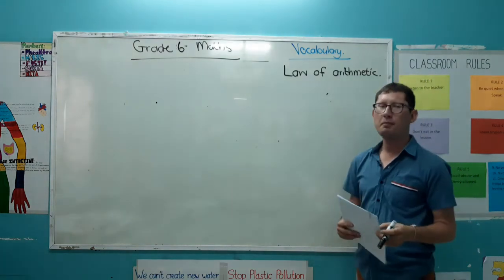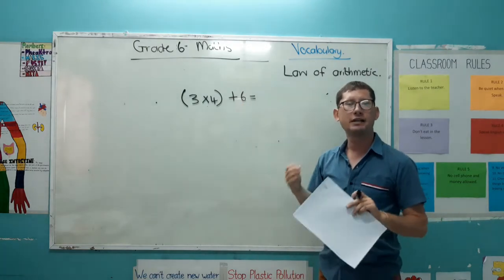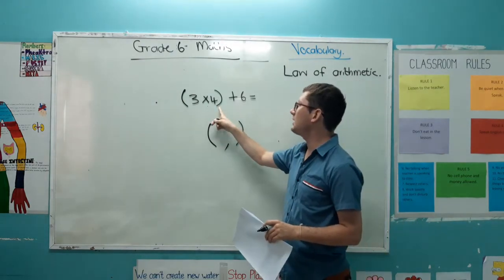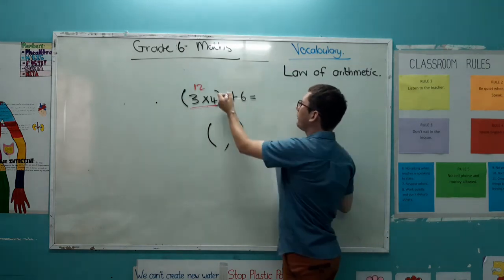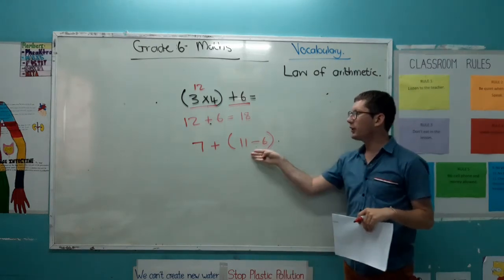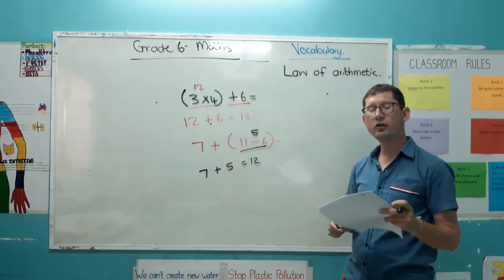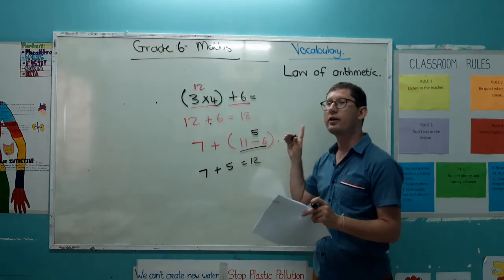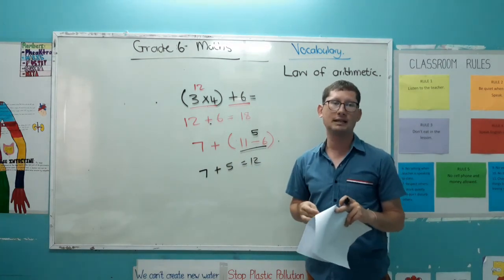G6 MATHS W8 1